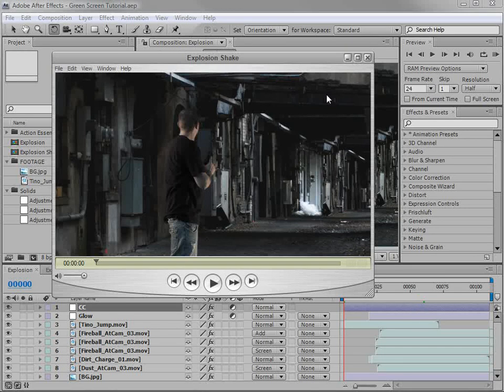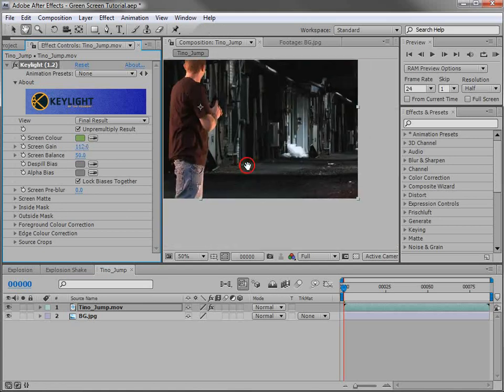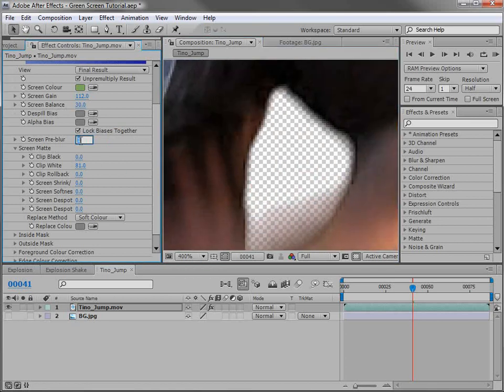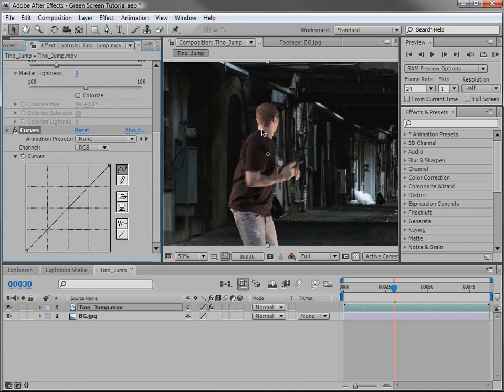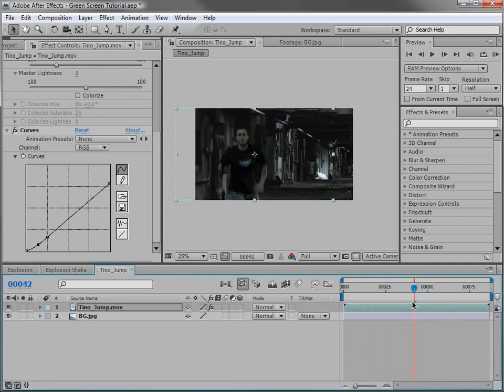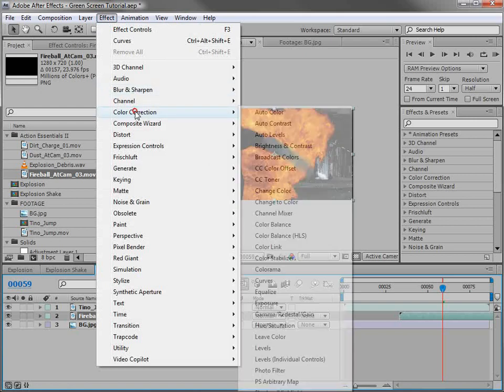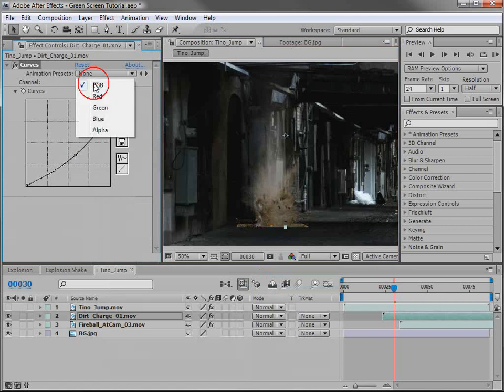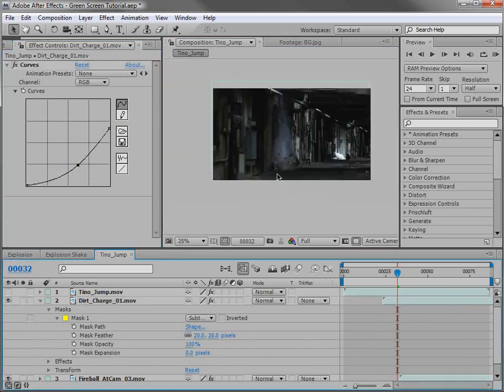Using Green Screen & Action Essentials in After Effects by Andrew Kramer - PART 1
Our buddy, Andrew Kramer, has created another awesome tutorial showing how to chromakey in Adobe After Effects.